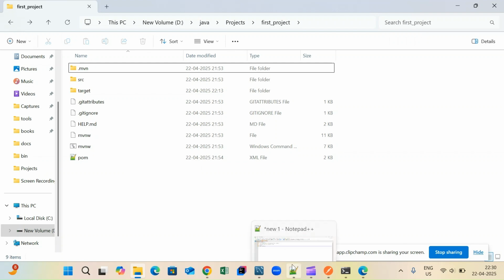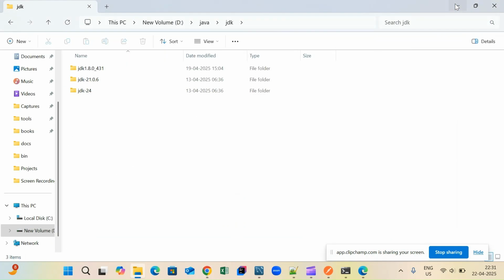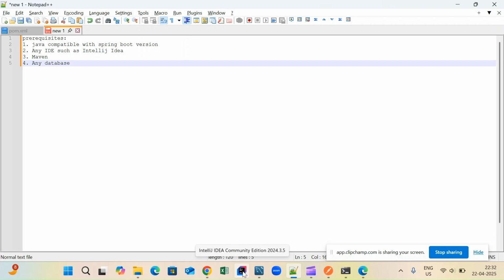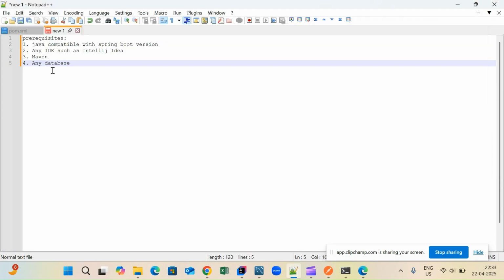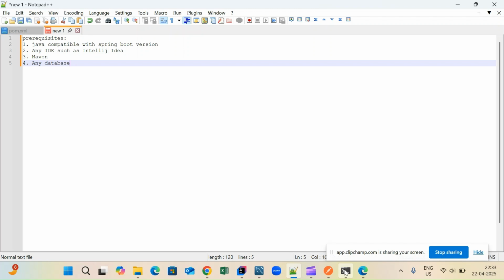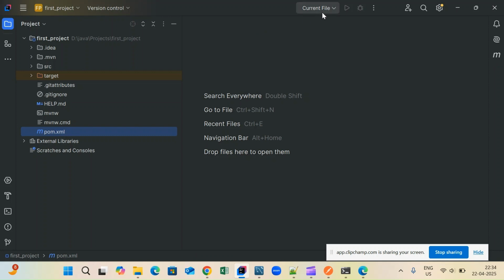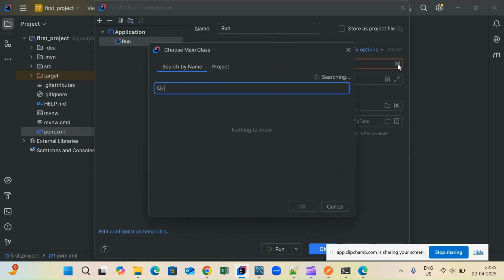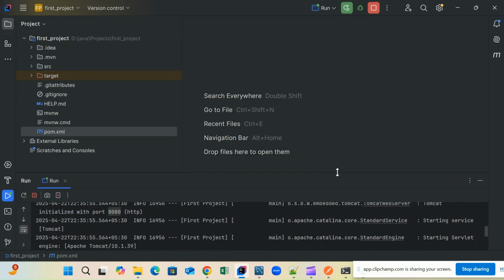Spring Boot - How to Run First Spring Boot Application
Hello Everyone, In the previous video, we learnt how to create a spring boot project. In this video we will learn How to run Spring Boot Project and what and all prerequisites are required to run.
I am listing here the basic prerequisites:
Basic Prerequisites:
1. java compatible with spring boot version
2. Any IDE such as Intellij Idea
3. Maven
4. Any database